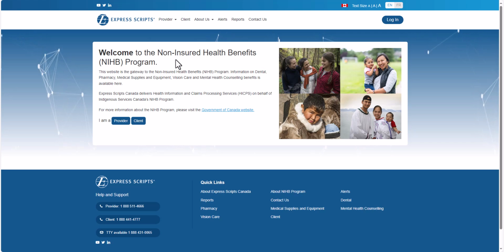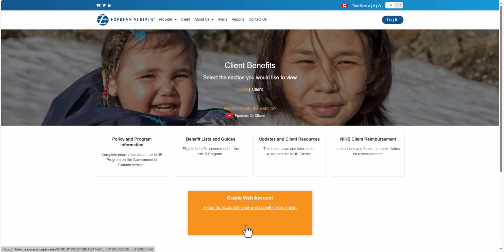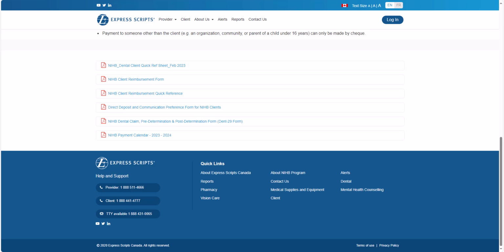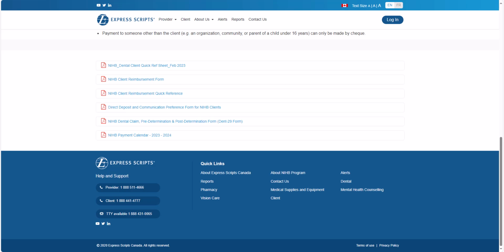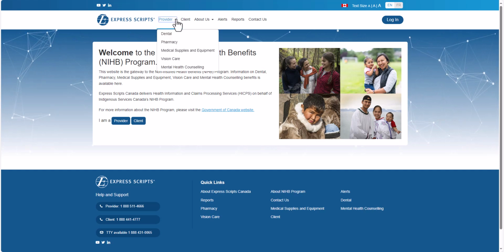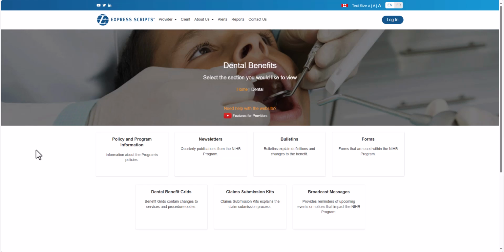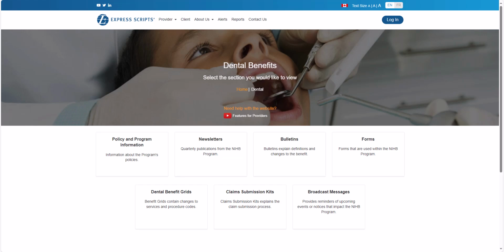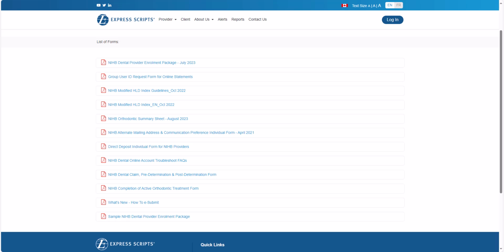Accessing Documents Including Troubleshooting FAQS What's the Best Software to Use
As an NIHB provider and client, in this tutorial video, we will demonstrate how to access important documents such as forms, claims submission kits and program updates.